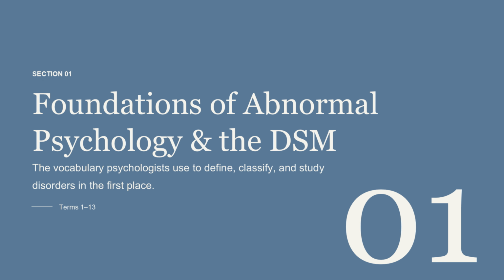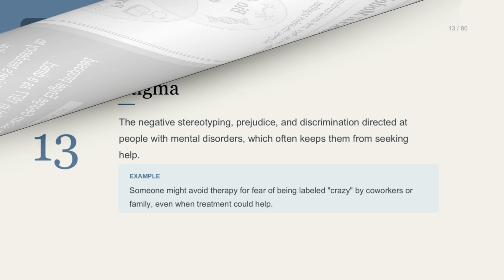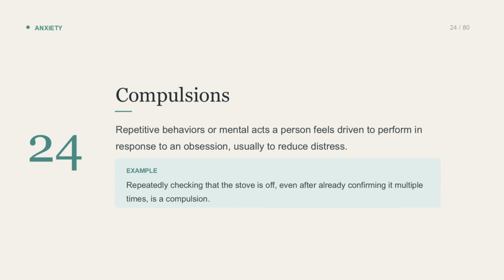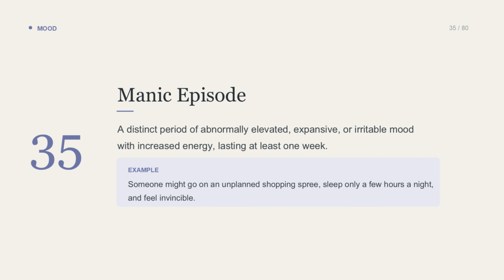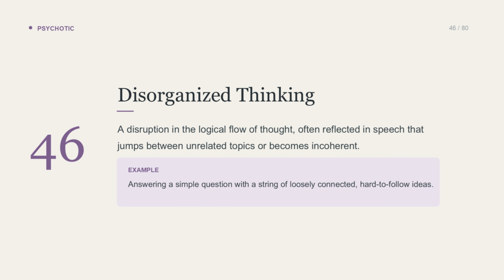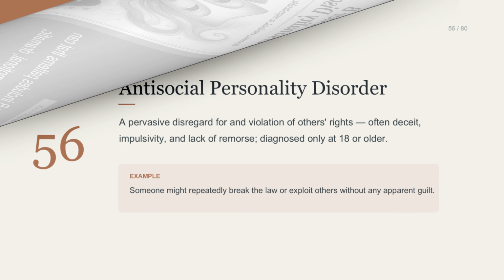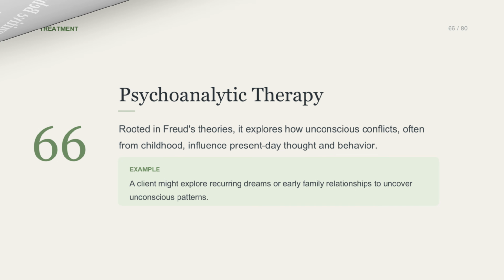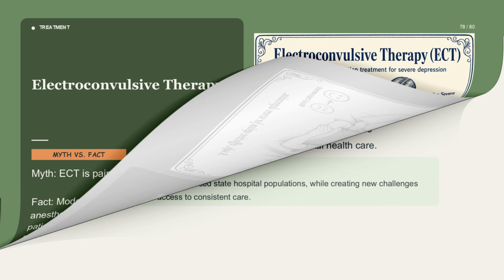Mental Illness vs Normal Behavior? Here's What Psychology Says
Study abnormal psychology and learn the difference between mental illness and disorder with this clear review of 80 abnormal psychology terms every student should know. In this video, we cover the DSM-5-TR, psychological disorders, anxiety disorders, mood disorders, psychotic disorders, personality disorders, and major treatment approaches used in mental health care.

▶️ WATCH THESE NEXT:

📚 101 Personality Psychology Terms Everyone Gets Wrong (Here's What They Mean) — the companion terms episode, covering the theories behind personality and disorder-adjacent traits:

📖 120 Psychology Terms You Must Know | Psych 101 Full Glossary — the broader vocabulary every psych student needs alongside the clinical terms in this video:

🧩 7 Ways Psychologists Explain the Same Behavior — see the theoretical lenses (CBT, psychoanalytic, humanistic, and more) behind the treatment approaches from Section 6:

This video covers:
00:00 What you’ll learn
00:59 Welcome to The Psychology Notebook
01:33 Foundations of abnormal psychology and the DSM
06:56 Anxiety disorders
12:37 Mood disorders
18:27 Psychotic disorders
22:47 Personality disorders
29:28 Treatment approaches
36:41 Final review and next steps

Important note: This video is for education, studying, and psychology review only. If something in this video sounds familiar for you or someone you know, that is worth discussing with a qualified mental health professional.

If you are in the United States and experiencing suicidal thoughts or emotional crisis, you can call or text 988 or use chat

📖 RECOMMENDED BOOKS:

AP Psychology (High School):
• Barron's AP Psychology Premium 2026
• Princeton Review AP Psych Premium Prep
• Myers' Psychology for the AP Course (4th Ed)
• 5 Steps to a 5: AP Psychology 2026
• Barron's AP Psychology Flashcards (6th Ed)

Intro Psychology (College):
• Exploring Psychology, 13th Ed (Myers / DeWall)
• Introduction to Psychology, 12th Ed (Kalat)
• Discovering Psychology (The Science of Mind)